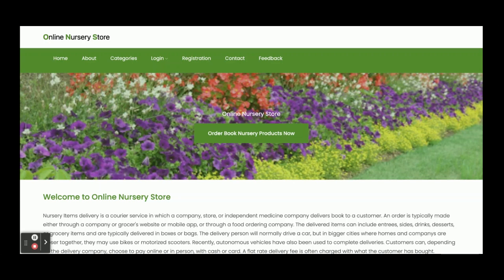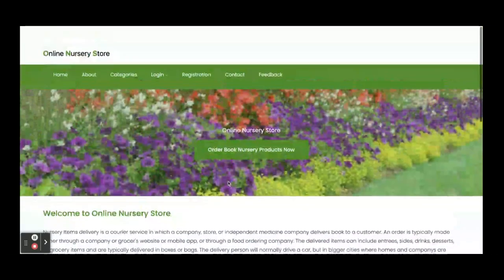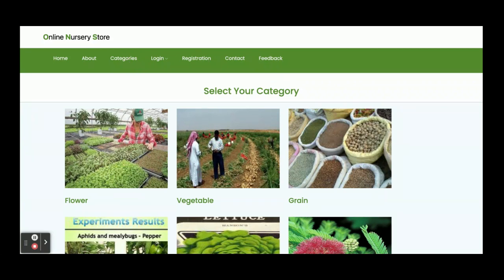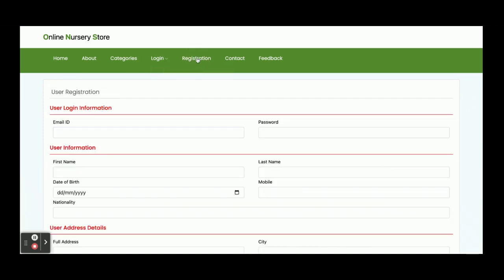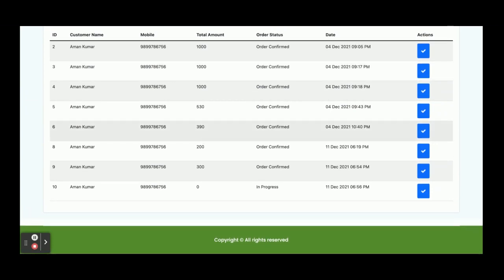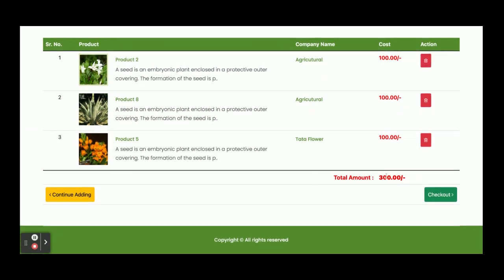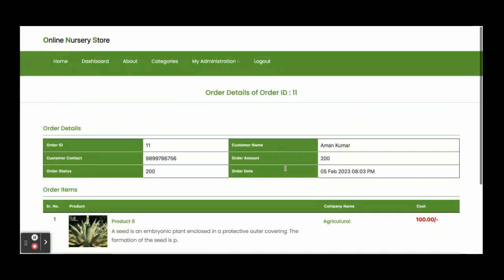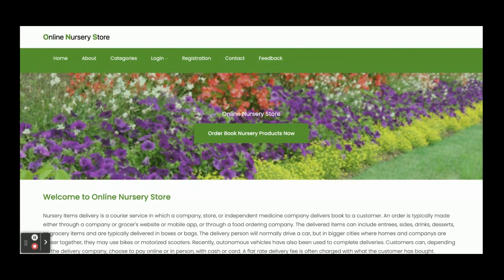Online Nursery Store AngularJS NodeJS Project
Online Nursery Store Angular JS Node JS Project Tutorial
Online Nursery Store Download